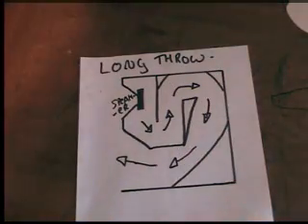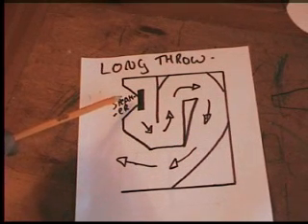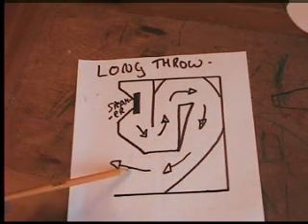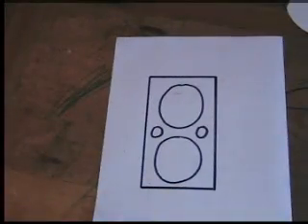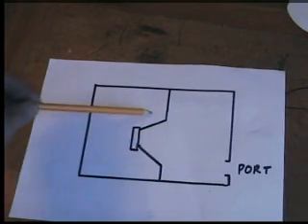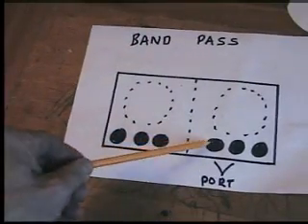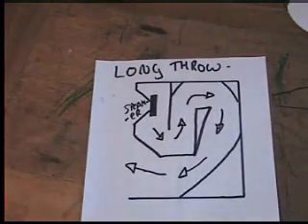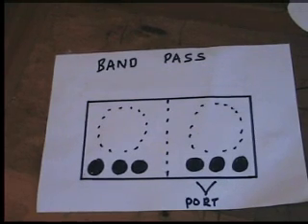3 types of bass speakers part 1; Jan 20th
a look at 3 types of bass speakers and how they are constructed in brief